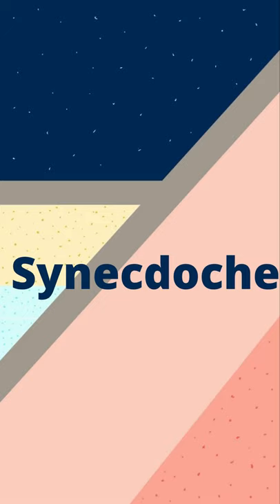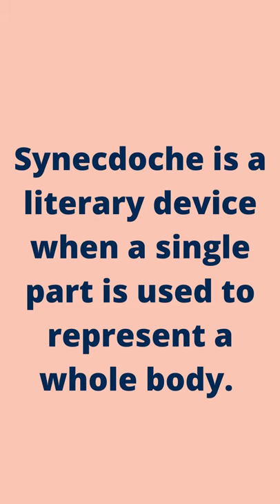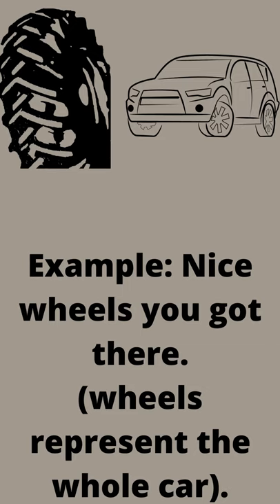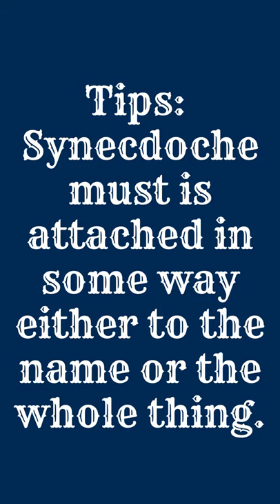Synecdoche| Definition with example & Tips| Literary Devices| Learn English Grammar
Do you want to learn English and find it too difficult to comprehend? When it comes to learning a language very first concept, to begin with, is its Grammar and Composition. These two are the basics concepts to grasp the ideas of most of the language. When we talk about English grammar, the very initial thing a learner has to learn is Parts of Speech.